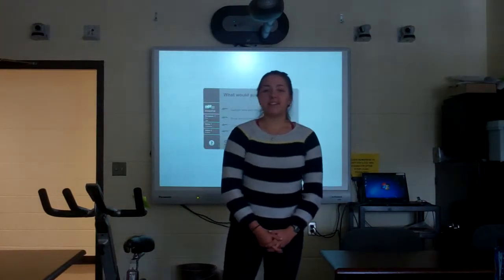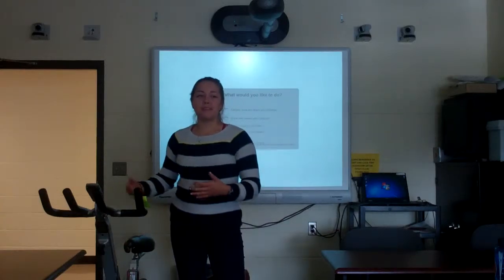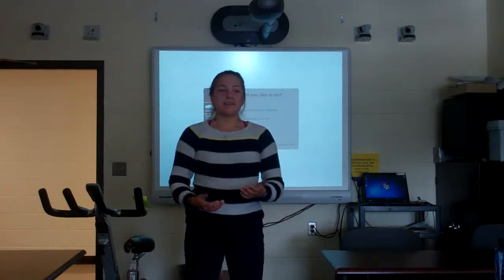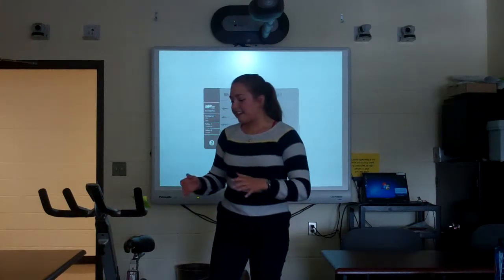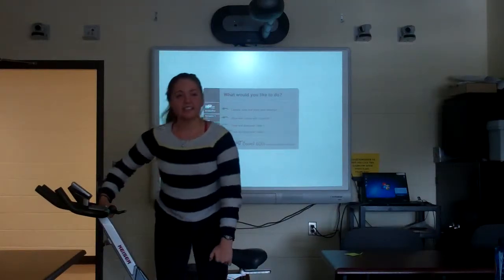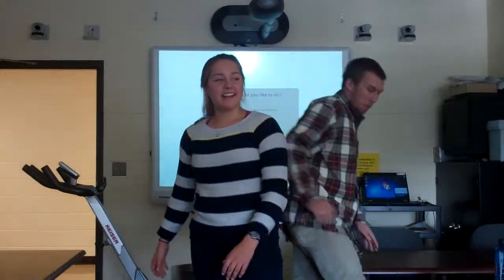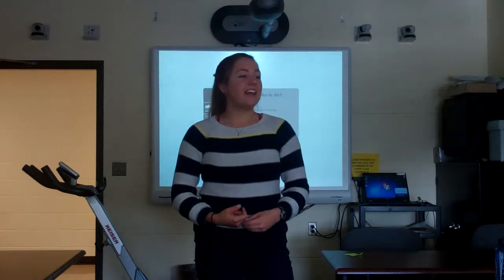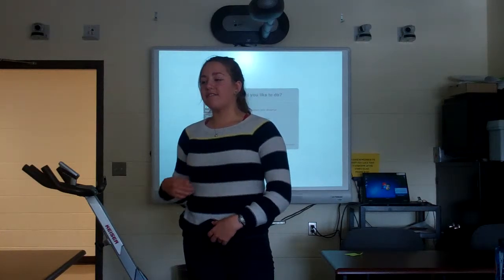Taylor Vashro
Training Demo